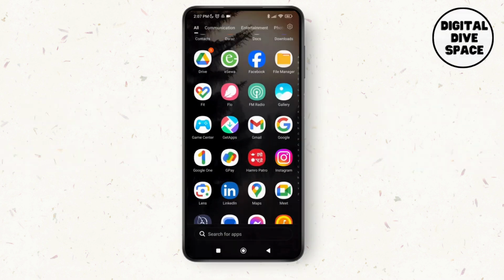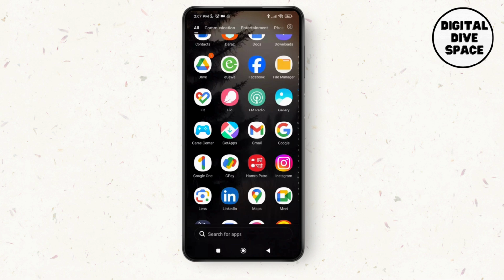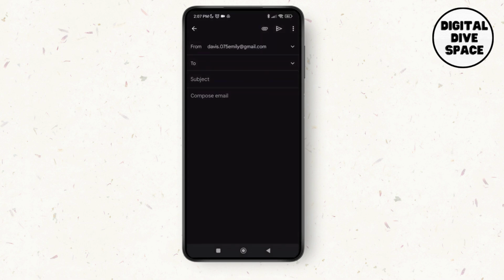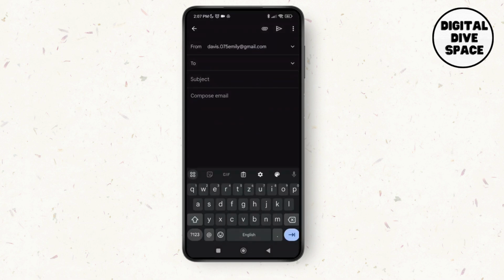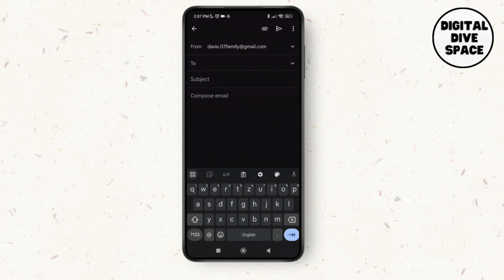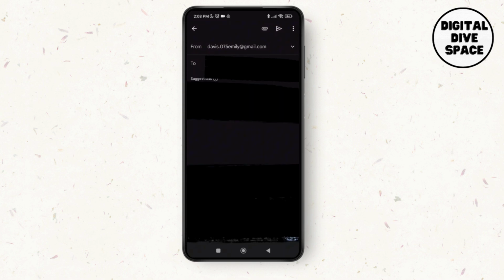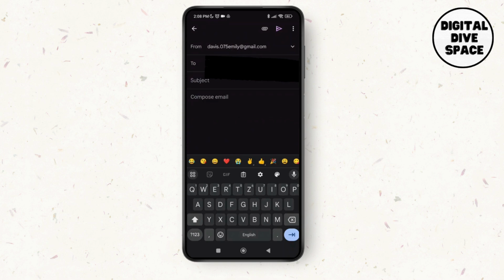How to Send an Email on Gmail Mobile Phone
Welcome to our step-by-step guide on "How to Send an Email on Gmail Mobile Phone"! If you're new to using Gmail on your mobile device or just need a refresher, this video is perfect for you. We'll walk you through the process of composing and sending emails using the Gmail app on your phone. From adding recipients to formatting your message, these tips will help you master email communication on the go.

In this video, you'll learn:

How to send an email using the Gmail app on your mobile phone
How to compose a new email on Gmail mobile
Tips for adding attachments and formatting your email
How to manage your email inbox on the Gmail app
Troubleshooting common issues when sending emails on mobile